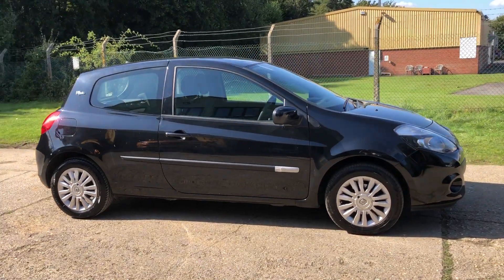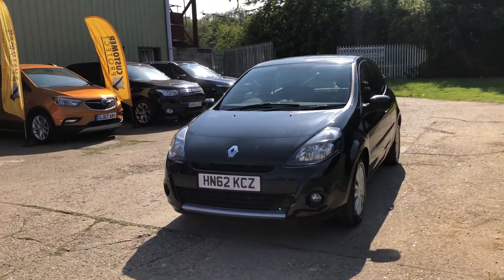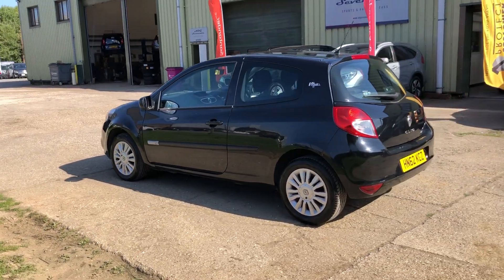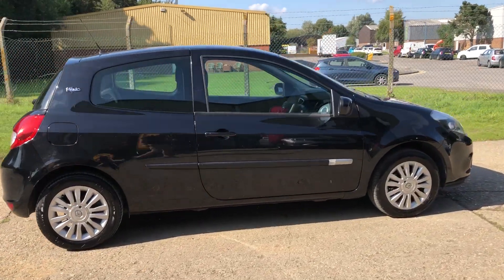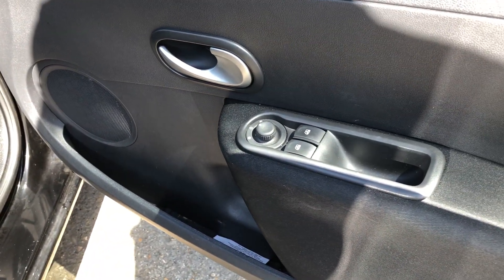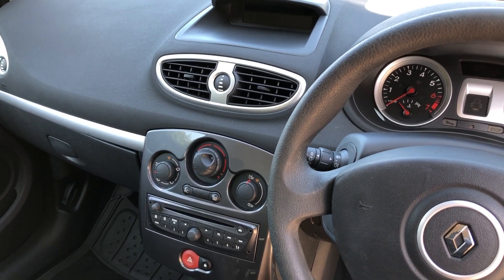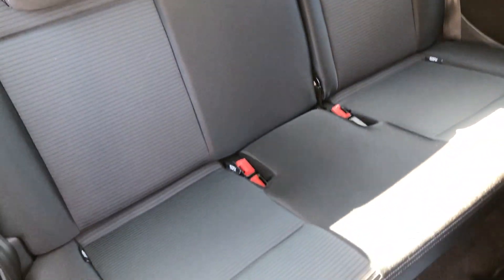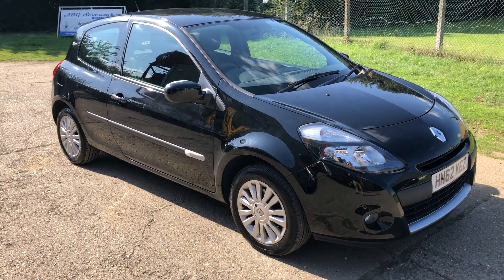Renault Clio I Music 021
Super economical Clio 1.1 i-Music in Black, Great spec includes Grey Cloth Upholstery with Grey Carpets, Radio/CD/Auxiliary Input/Bluetooth Telephony and Drivers Information Centre, Air Conditioning (£575), 15 inch Alloy Wheels, Electric Mirrors, 2 owners, originally supplied by Renault UK and then serviced by Orpington Renault at 6447 miles in 12/14, Halfords Auto Centre at 15049 miles in 10/17, 18373 miles in 11/18, MOT until 11/19, 2 x keys, superb throughout, Santander finance available subject to status